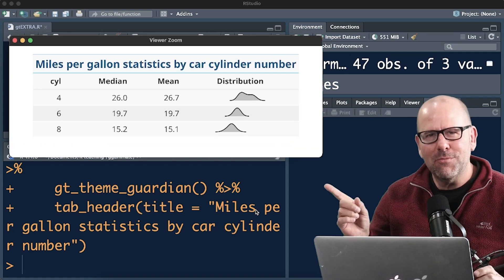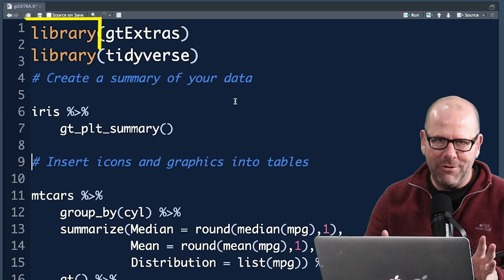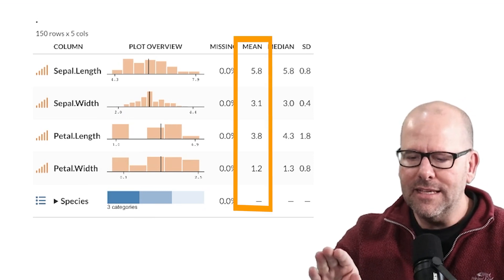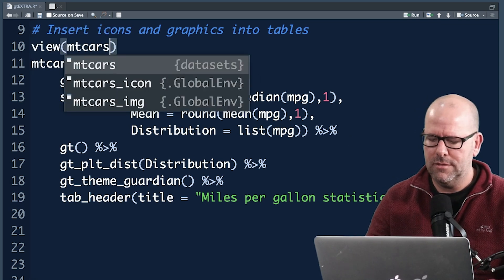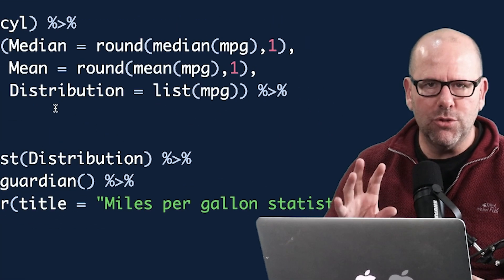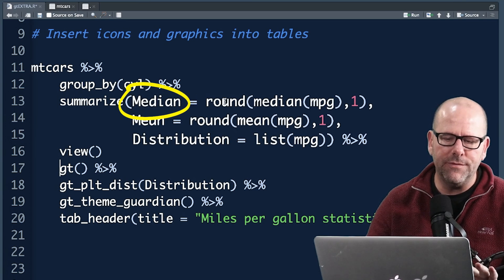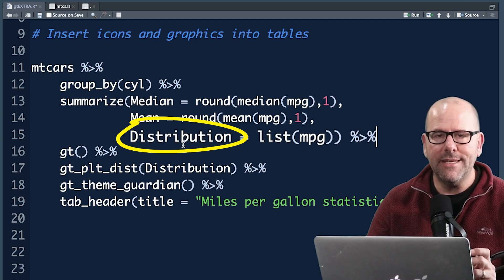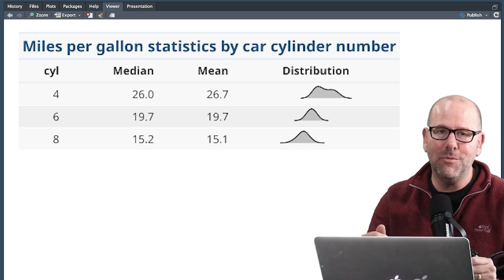Create fantastic tables using gtExtras in R.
Welcome to a closer look at the gtExtras package in R! 📊✨ In this video, we'll explore how to enhance your data tables with the powerful and flexible features provided by the gtExtras package. Whether you're a data analyst, data scientist, R programmer, or enthusiast, this package will help you take your data presentation to the next level. If you're learning R programming then this video is for you. In fact, even if you are a beginner, you'll find this helpful.

What You'll Learn:
Introduction to gtExtras: Understand what the gtExtras package is and how it complements the gt package for creating stunning tables in R.
Key Features: Discover the key features of gtExtras, including customized table styling, advanced formatting options, and how to integrate visual elements seamlessly.
Practical Examples: Follow along with practical examples demonstrating how to use gtExtras to make your data tables more informative and visually appealing.
Best Practices: Learn best practices for using gtExtras in data science projects to improve your data reporting and presentation skills.
This tutorial is perfect for anyone involved in data analysis, data visualization, or R programming. Boost your data science toolkit and make your tables stand out with gtExtras!